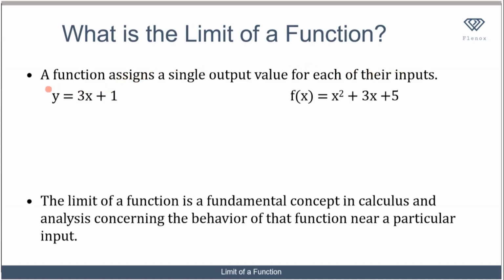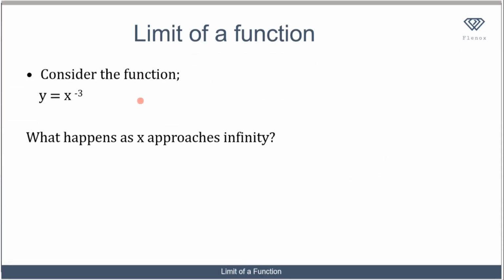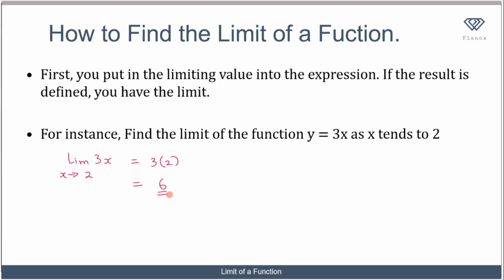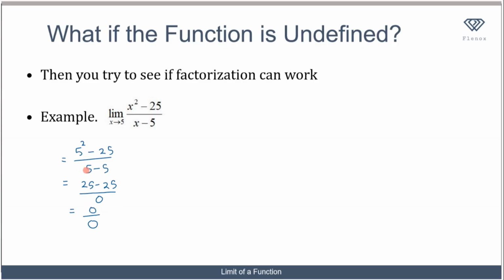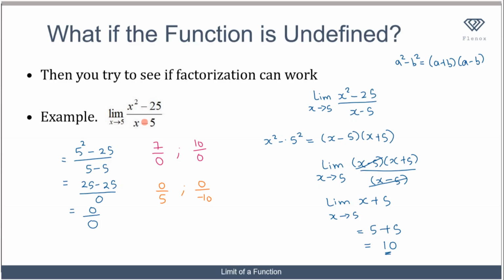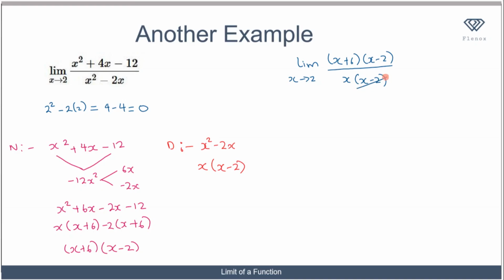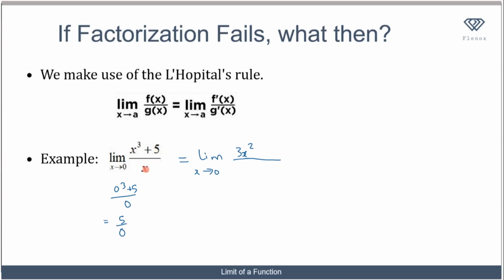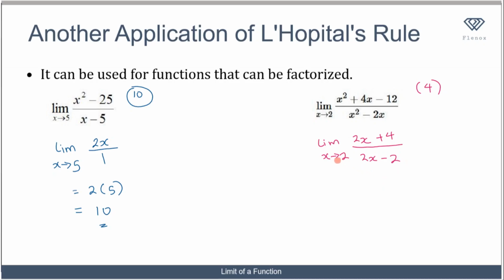2 Limit of a Function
Learn about the concept of limits